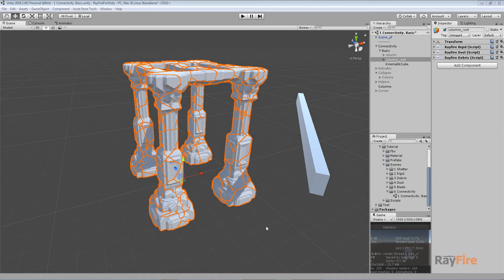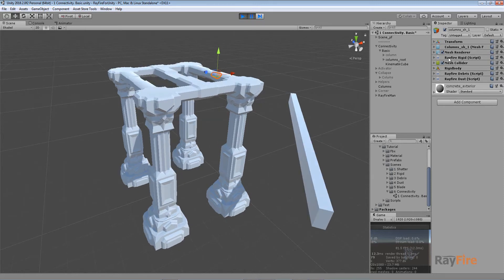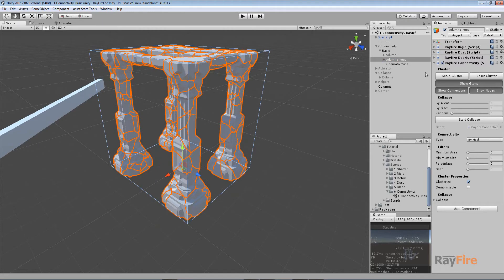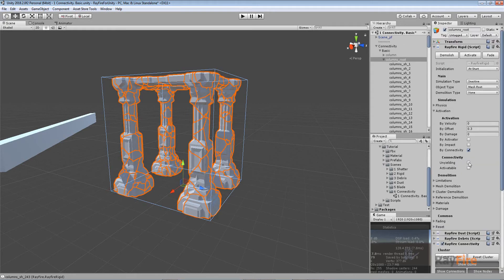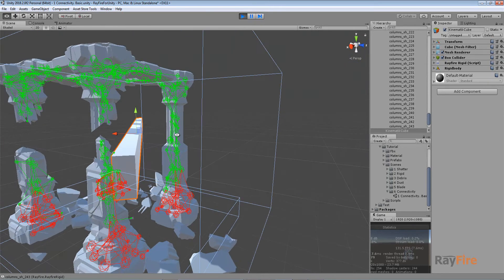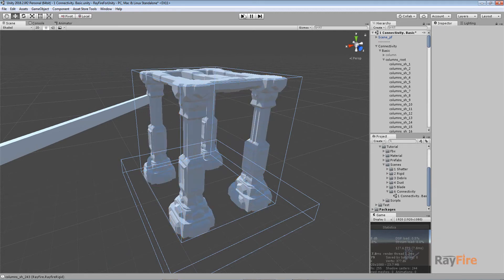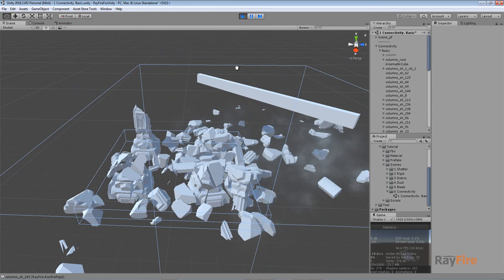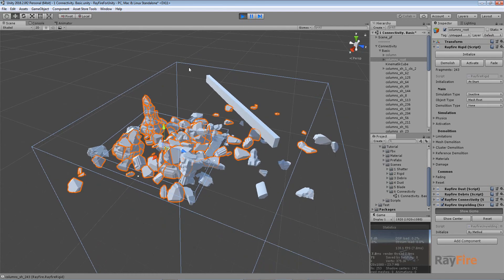RayFire for Unity. Connectivity. 1 Basics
RayFire for Unity. Connectivity. Basics